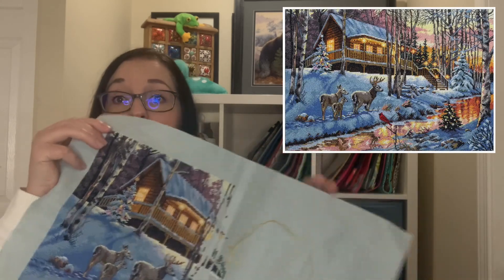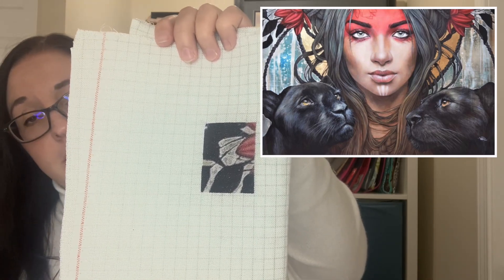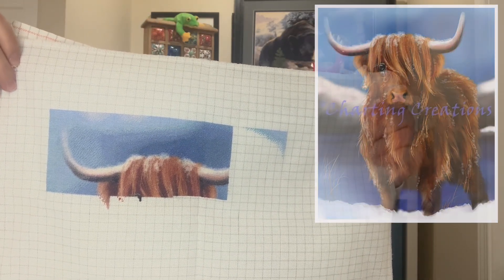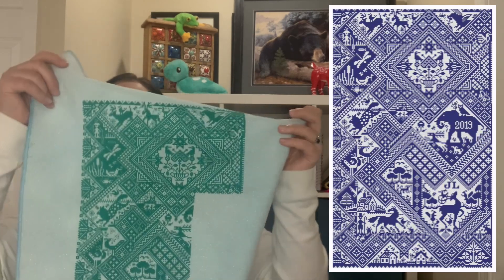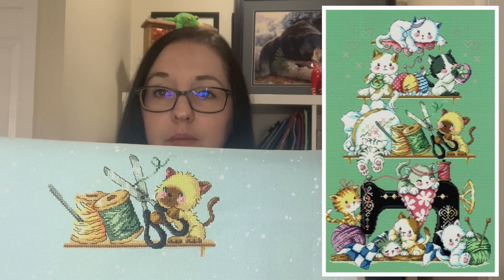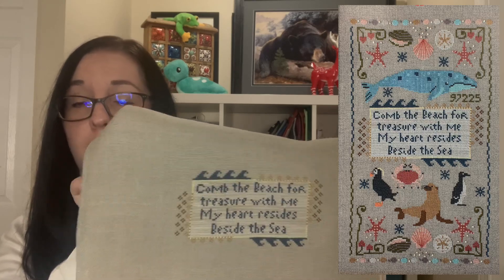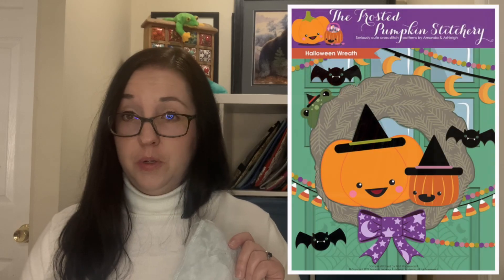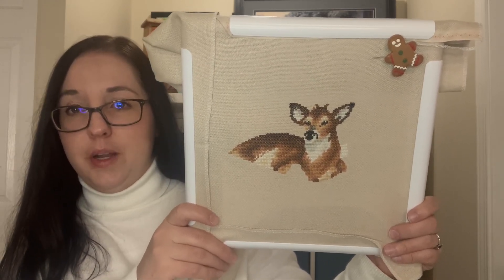Flosstube #34 - 2023 WIP Parade - 23 Projects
Hello, my name is Debbie and welcome to my little corner of Youtube all about cross stitch.

This is Episode 34, a WIP parade of  my first 23 projects I am taking into 2023.

Projects:

1. Winter Cabin - Dimensions Gold

2. Beary Tree - Artecy

3. Feline Force 2 - Sophie Wilkins Art

4. Under the Flowers - Paine Free Crafts

5. Raven - Threadgeeks

6. Snippet of Lochie - Charting Creations

7. The Amazing Animal Kingdom - Aimee Stewart/ Heaven and Earth Designs

8. Mini Galaxy Girl - Heaven and Earth Designs

9. Fables - Gecko Rouge/ Medusa DollMaker

10. San Soucis - Long Dog Samplers

11.Feliz Navidad - Blackbird Designs

12. Halloween At Hawk Run Hollow - Carriage House Samplings

13. Sewing Cats - Soda Stitch

14. Heavy Going Grizzly - Janlynn

15. Koalas - Country Threads

16. Quaker Turtle - Aury TM

17. Beach Comber - Lindy Stitches

18. Wise Owl - Dimensions

19. Raven Queen - Mirabilia

20. Yin Yang - Stitchrovia

21. Halloween Wreath SAL - Frosted Pumpkin Stitchery

22. Hope Sampler - Moira Blackburn

23. Winter Wonderland Stocking - Stoney Creek

Debbie. xxx